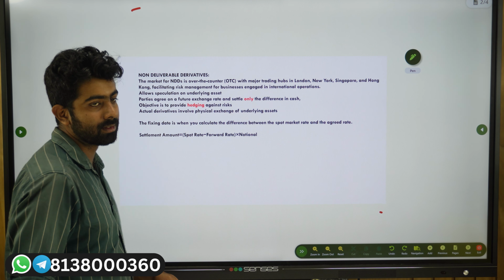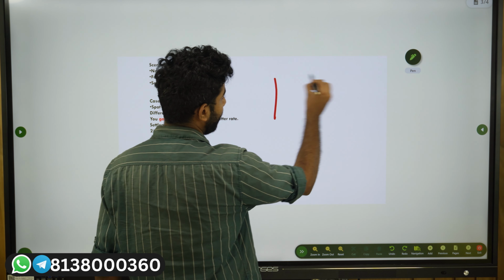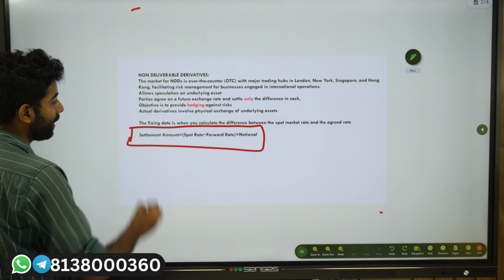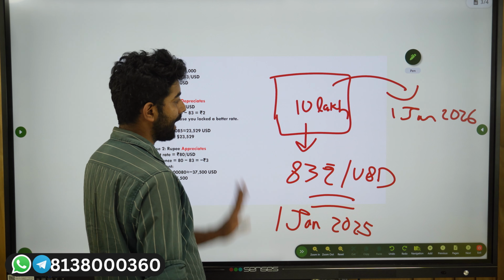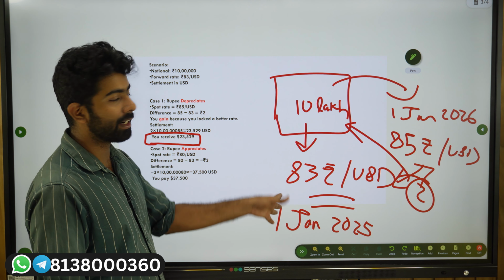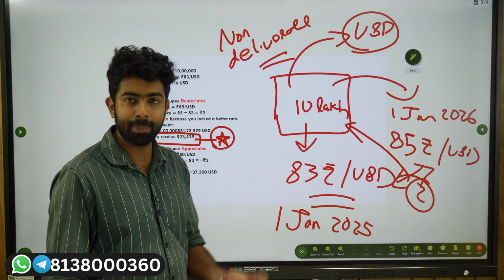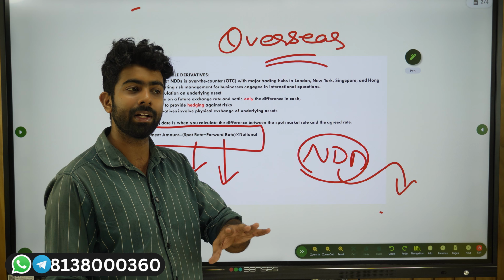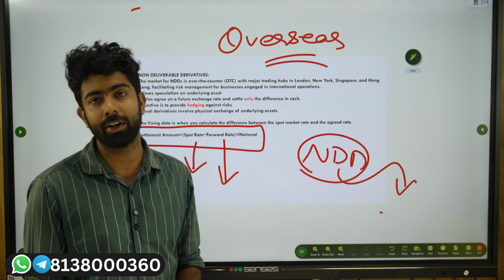RBI Bans NDF Explained | Non-Deliverable Derivatives & Rupee Fall | Current Affairs UPSC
Follow our PSC Channel
To join our Whatsapp learning community

In this session of Current Affairs for UPSC, we discuss an important economic development — the RBI banning Non-Deliverable Derivatives (NDF) and its impact on the Indian Rupee.

You will clearly understand what Non-Deliverable Derivatives (NDF) are, how they work, and why they play a major role in currency speculation and rupee depreciation.

The video also explains how RBI’s intervention helped strengthen the rupee and why offshore derivative markets can impact domestic currency value.

🔥 Key topics covered:

What are Non-Deliverable Derivatives (NDF)?
Difference between deliverable & non-deliverable contracts
Spot rate vs Forward rate explained
How NDF leads to rupee depreciation
Role of speculation in forex market
Why RBI banned banks from NDF trading
Impact of crude oil prices, FII outflows & strong dollar
How RBI stabilizes currency
Real-world example of NDF calculation

📊 This topic is extremely important for UPSC Prelims & Mains (Economy + Current Affairs).

👉 Watch till the end to understand forex market dynamics in a simple and exam-oriented way!